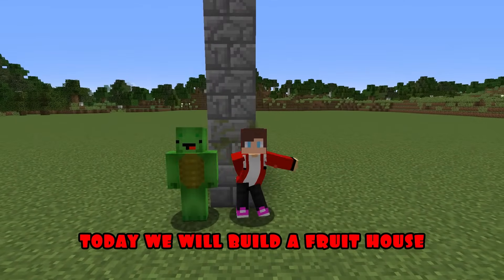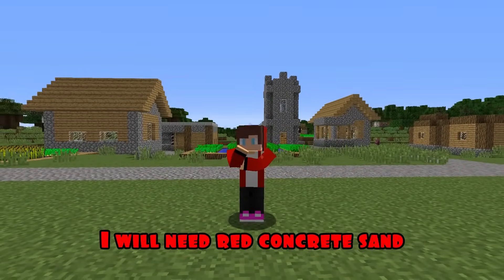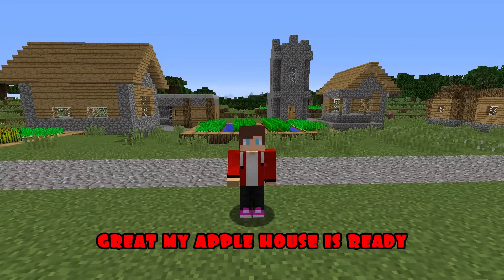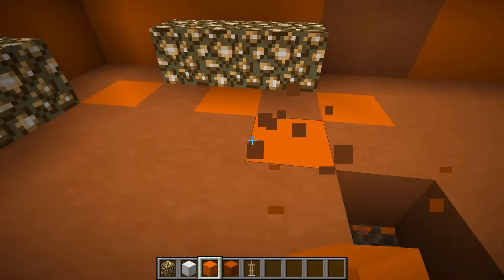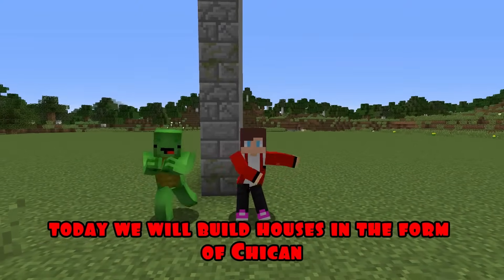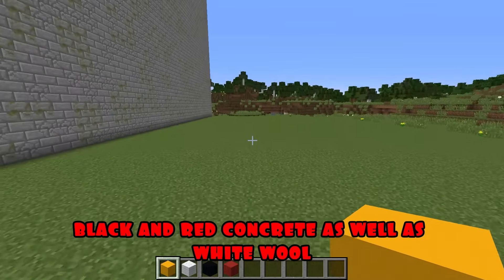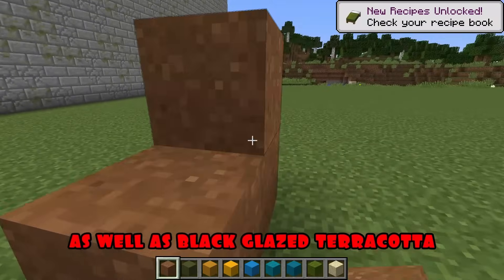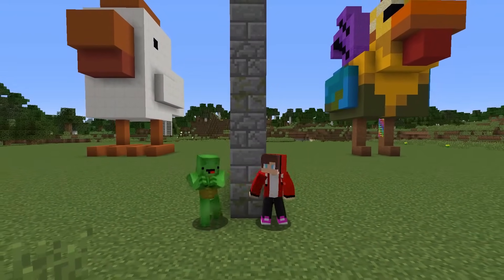FRUIT HOUSE BUILD BATTLE CHALLENGE In Minecraft - NOOB VS PRO - Maizen Mizen Mazien Parody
In this exciting Minecraft video, get ready to witness the ultimate battle between a Noob and a Pro builder as they go head-to-head in a Fruit House Build Challenge! With hilarious commentary and epic gameplay, get ready to laugh and be in awe as these Minecraft enthusiasts race against the clock to construct the most impressive fruit-themed houses imaginable.

Watch as the Noob, armed with basic tools and limited knowledge, puts his creativity to the test, creating a colorful and slightly chaotic fruit-inspired house. Witness his hilarious attempts at crafting with awkward placement, accidental block destruction, and questionable architectural choices. It's a rollercoaster of laughter and facepalm moments as this player tries to keep up with the Pro.

In contrast, the Pro, with his vast Minecraft expertise and boundless creativity, showcases true artistry by constructing an awe-inspiring and meticulously designed fruit house. Marvel at his mastery of complex building techniques, strategic block placement, and clever use of Minecraft's features to bring his fruit-themed vision to life. It's a stunning display of skill and precision that will leave you in awe of the Pro's talent.

As the clock ticks down, tensions rise, and the competition intensifies. Both players aim to impress the audience and claim victory in this unique Fruit House Build Battle Challenge. From watermelon-shaped roofs to citrus-themed gardens, the creativity knows no bounds as the Noob and the Pro push their limits to create the ultimate fruit houses.

With special appearances and witty commentary from Maizen, an acclaimed Minecraft content creator known for his parodies and comedic style, this video is guaranteed to keep you entertained from start to finish. So buckle up and join the fun as we witness the epic clash between a Noob and a Pro in the FRUIT HOUSE BUILD BATTLE CHALLENGE in Minecraft - Maizen Parody edition!